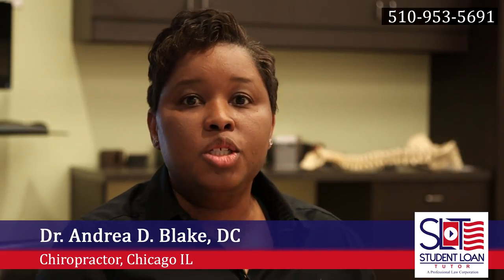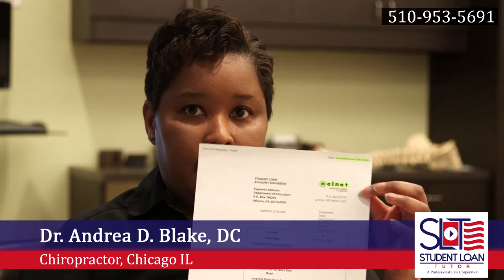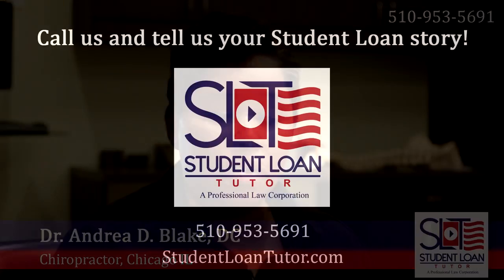"I'm saving over $140,000 on my Student Loans"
"I will save over $140,000 over the 25 years forgiveness process"

Dr. Andrea D. Blake, DC Chiropractor